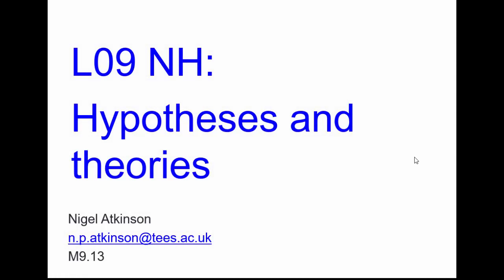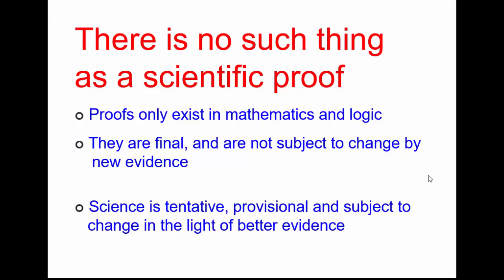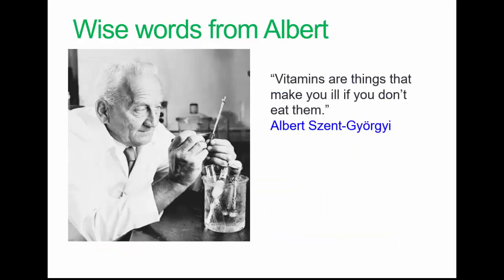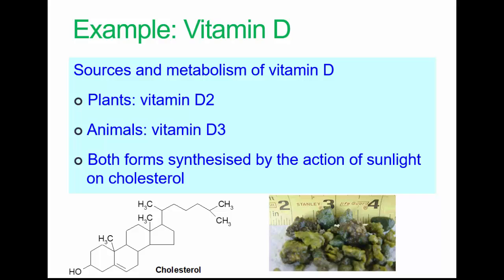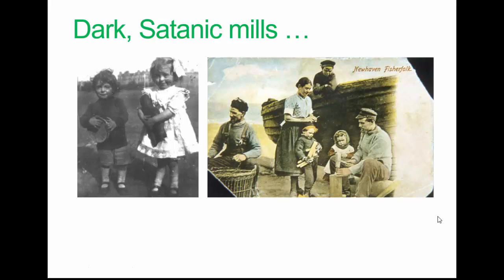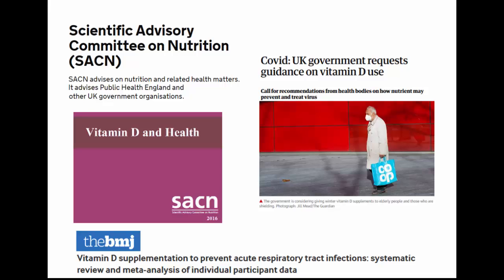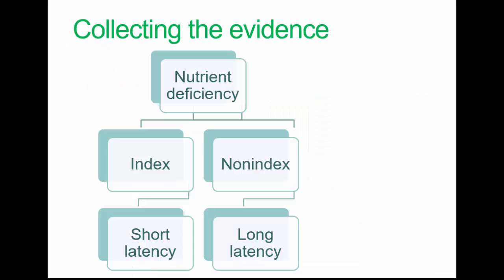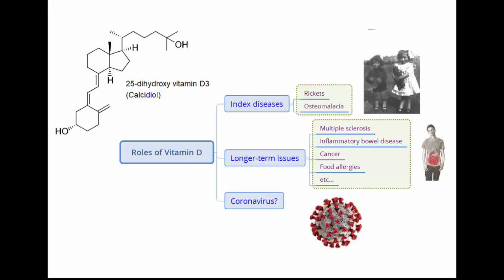L09 NH Hypotheses part 1